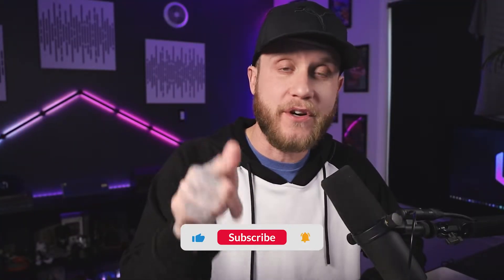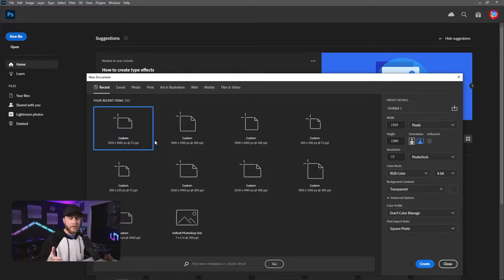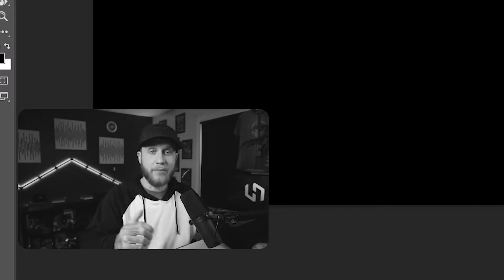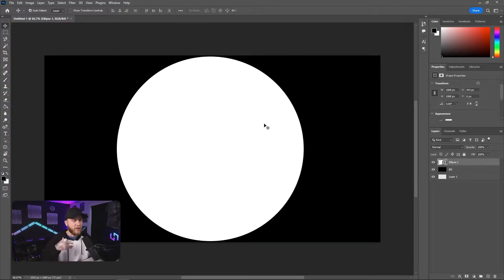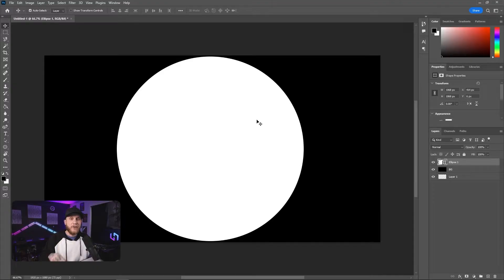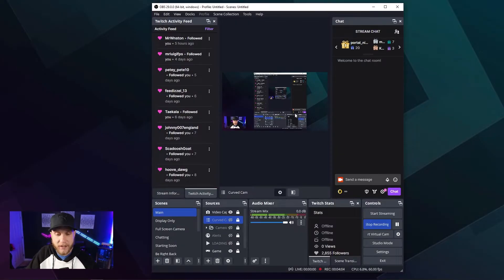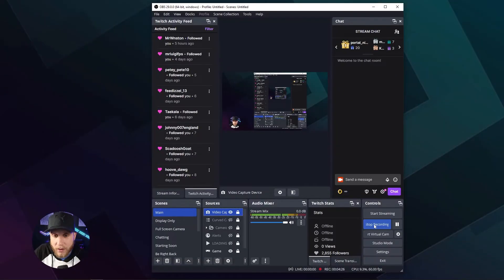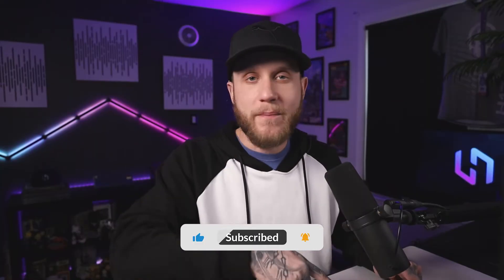How To Change The Shape Of Your Webcam in OBS and Streamlabs OBS